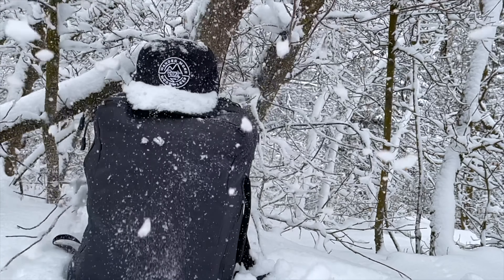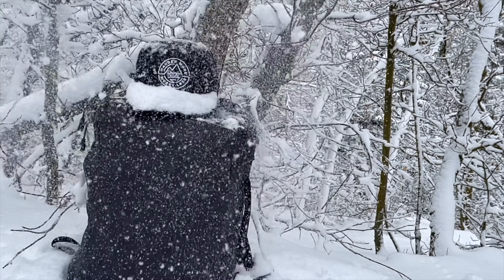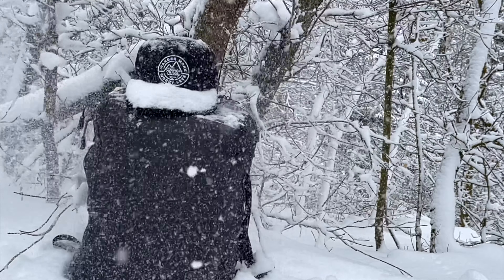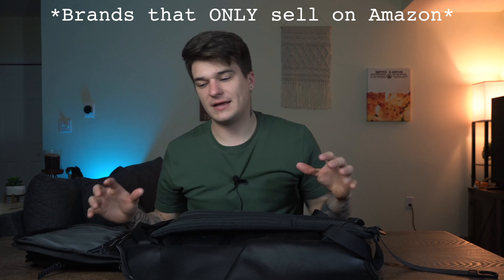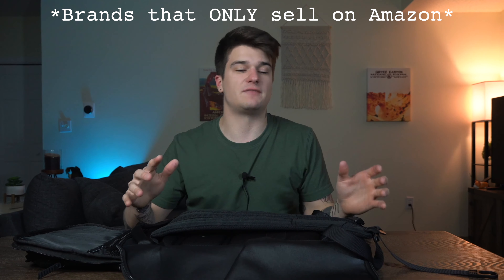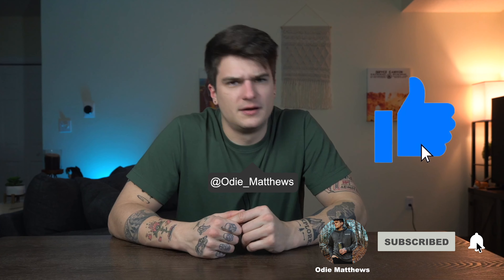Cheap Amazon Bag Vs Name Brand Bag / You get what you pay for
What happens when you try to use a cheap bag from Amazon? In my experience it usually falls apart or the hardware breaks down quicker than you get enough uses out of it. Comparing a cheap bag vs a more expense name brand is a way to look at exactly what you’re getting for your money. Sometimes the cheaper option can suffice for your needs but in other cases it can be a waste of time and money. With a daily carry bag that you are going to trust your items and commute with the cheaper option don’t always work. Paying a little extra for the meter material, better hardware, and all around better bag is worth the price tag. In this video I breakdown exactly what that looks like!

New brand Instagram!